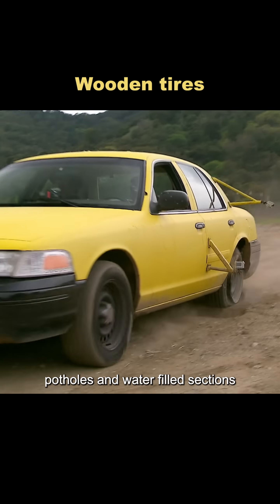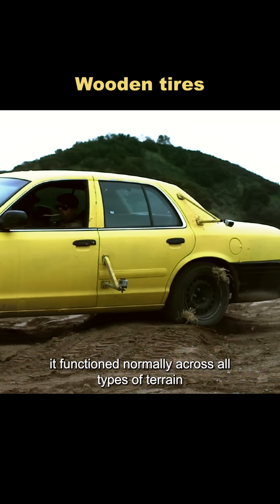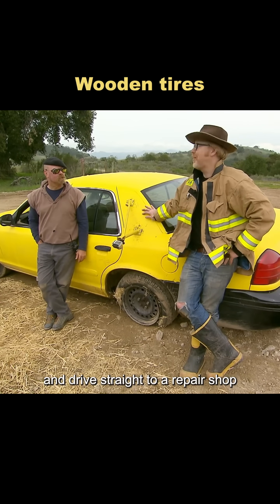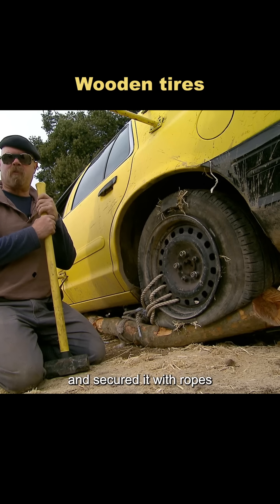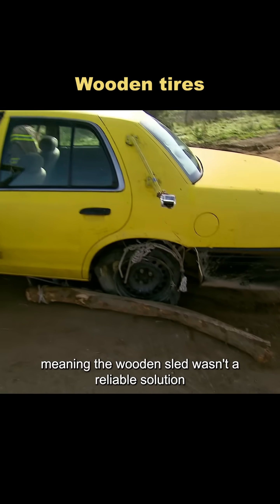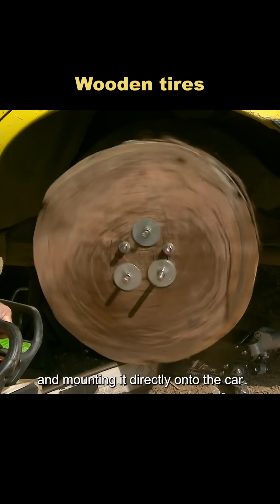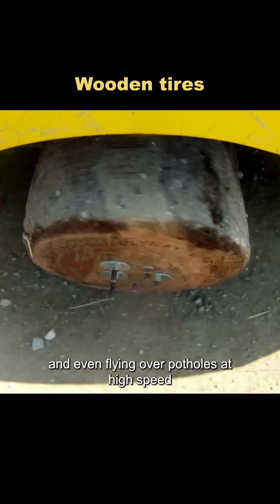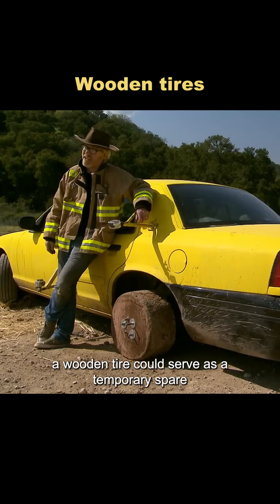Next time you try fixing your tires this way